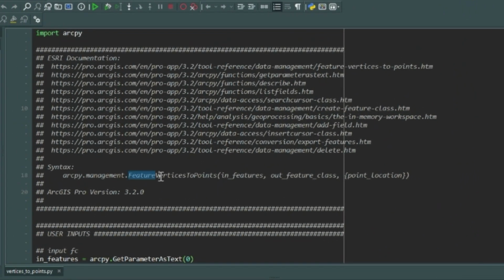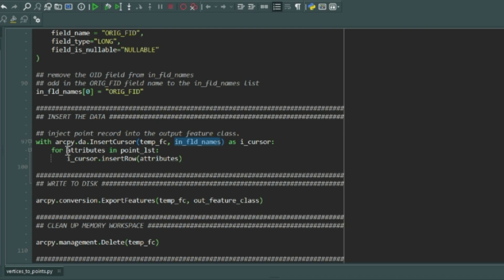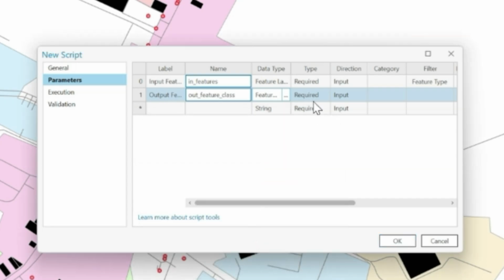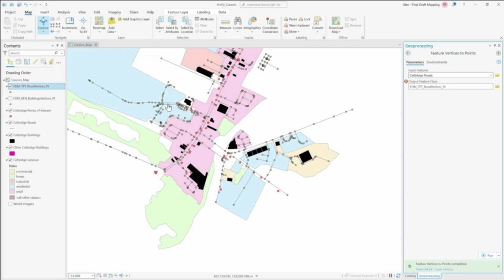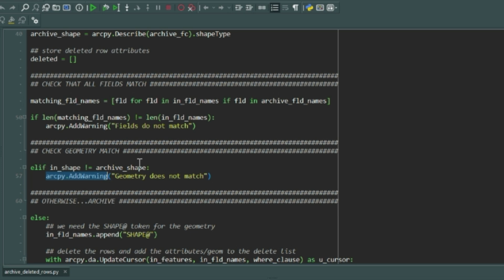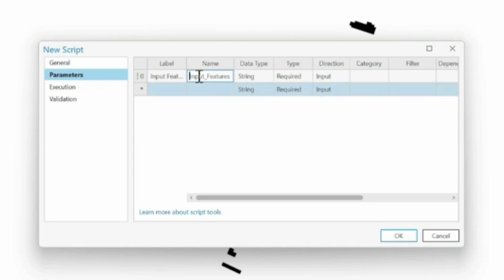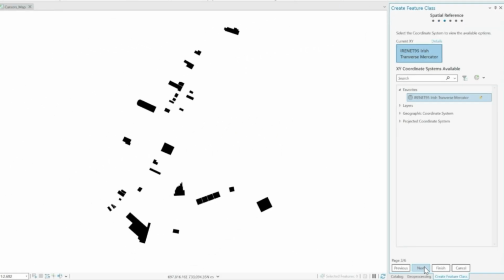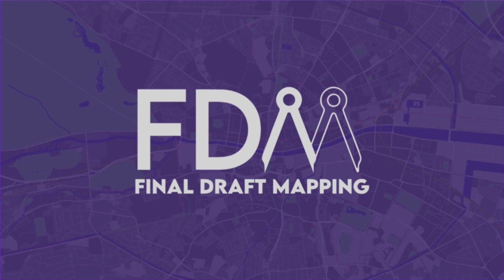ArcPy Cursors Custom Tools in ArcGIS Pro | Feature Vertices to Points | Archive Deleted Rows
In this video we will create two *custom tools in ArcGIS Pro* that require *ArcPy cursors* in their workflow. The first is a subset of the Feature Vertices to Points tool that is only available on an Advanced license, but we will see here how to achieve the same results on a Basic license with ArcPy. The second tool is used to delete select records to delete from an attribute table and archive the deleted rows.

*Chapters*
00:00 Feature Vertices to Points Python Script
04:34 Feature Vertices to Points tool in ArcGIS Pro
07:03 Feature Vertices to Points tool in action
10:26 Archive Deleted Rows Python Script
14:05 Archive Deleted Rows tool in ArcGIS Pro
17:11 Archive Deleted Rows tool in Action